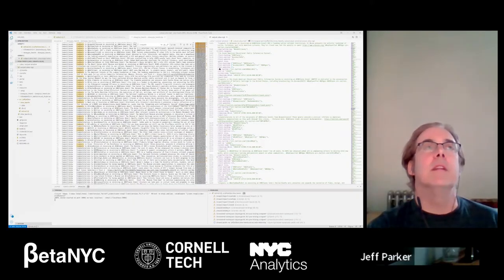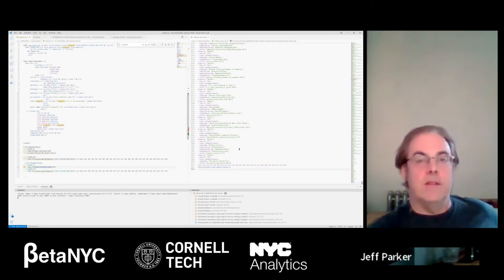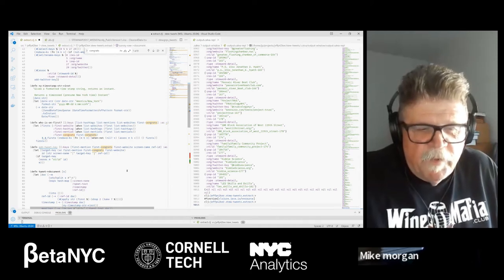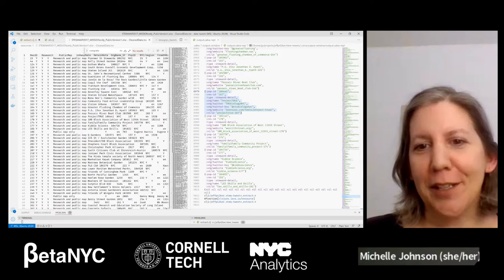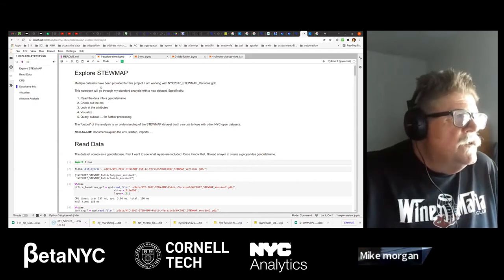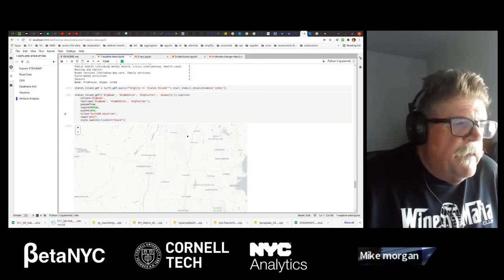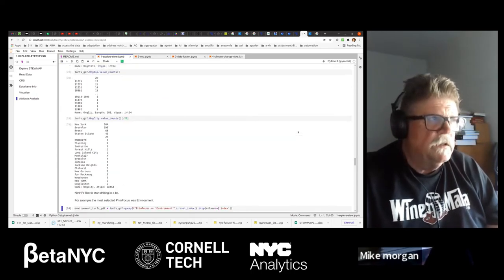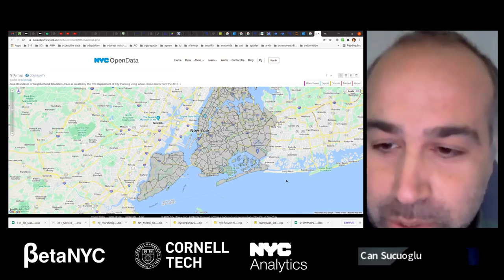Civic Capacity and Stewardship Mapping Hack-a-thon (Session 2 of 2)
This session is for the team to show results from the Civic Capacity and Stewardship Mapping Hack-a-thon. All are welcome to join this presentation. The hack-a-thon plans to tackle a set of data visualization and data infrastructure problems related to the Stewardship Mapping and Assessment Project dataset for NYC

STEW-MAP surveys civic environmental stewardship groups to provide digital maps and organizational network diagrams that show where, with whom, and how groups are taking care of the local environment in NYC. Civic stewardship groups are not only environmentally focused, they include community development organizations, youth groups, public health groups, and more; all of them play a role in conservation, management, monitoring, education, advocacy, and transformation of NYC’s land, air, and water.

STEW-MAP was designed to identify active agents of change working in all communities, to acknowledge the work of informal and grassroots groups, and to extend potential partnerships “beyond the known knowns”. It can also be used to identify “stewardship gaps” – areas that are underserved by active environmental stewardship and engagement. STEW-MAP utilizes methodologies to identify new and existing organizations working across a landscape and depicts strategic networks, stewardship gaps, and overlaps in activity.

ORGANIZER: USDA Forest Service